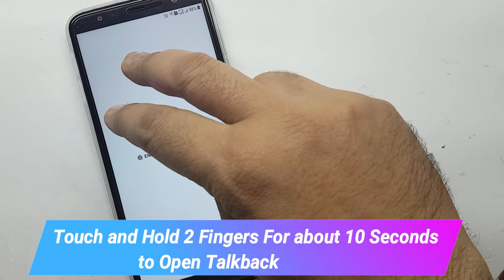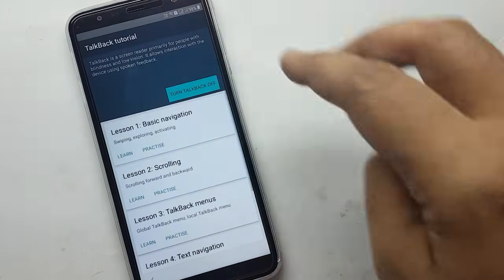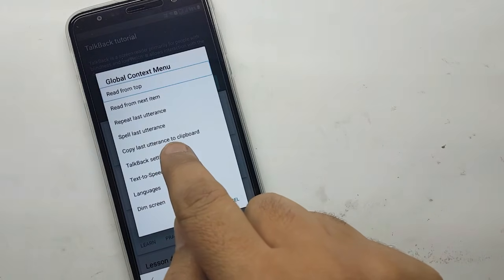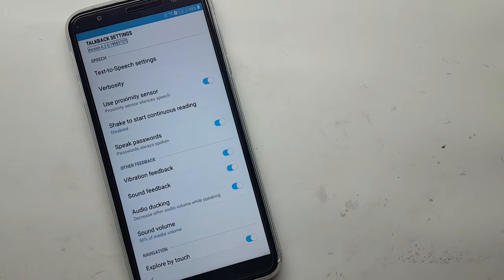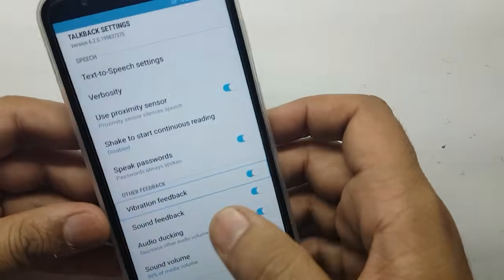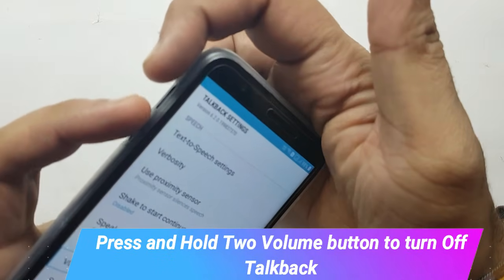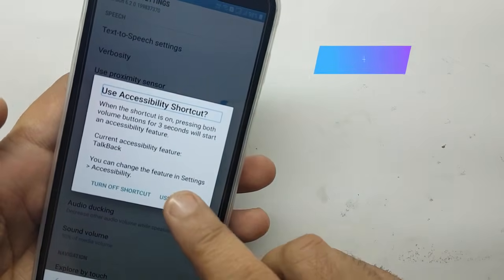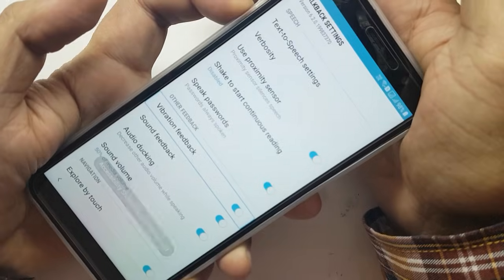Samsung Galaxy J4 plus Google Account Bypass FRP android 8.1 without PC | Pardeep Electronics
Samsung Galaxy J4 plus (SM-415) Google Account Bypass FRP | Pardeep Electronics

bypass frp j4 plus, bypass frp Sm-j415, bypass frp j415, bypass samsung galaxy j4 plus, frp Sm-j415, frp j415, samsung galaxy j4 plus, frp samsung j4 plus without pc

J4 plus Google Account Bypass

samsung J4 plus FRP